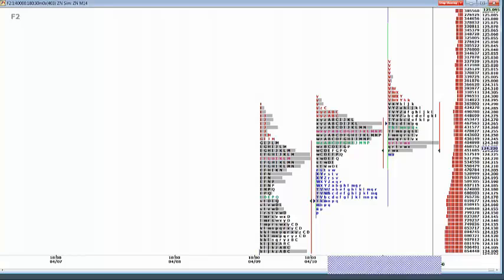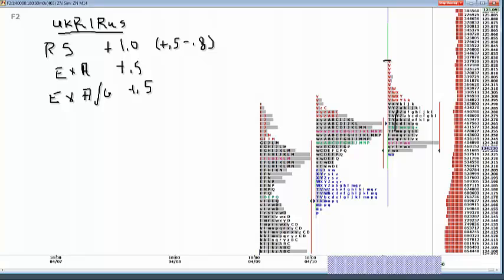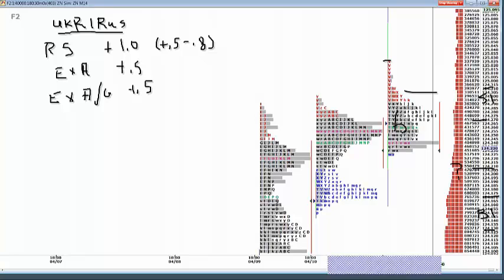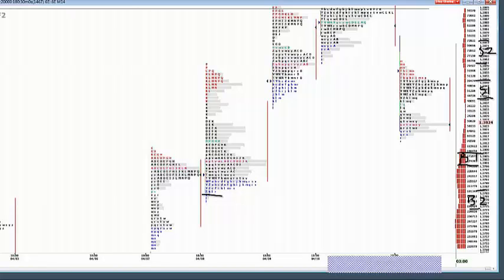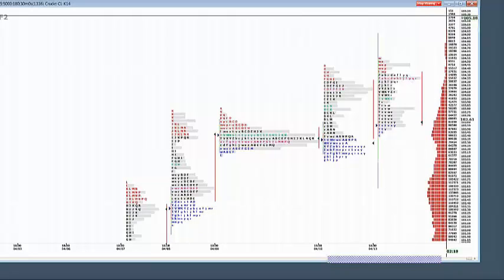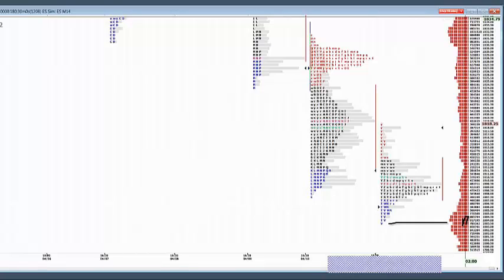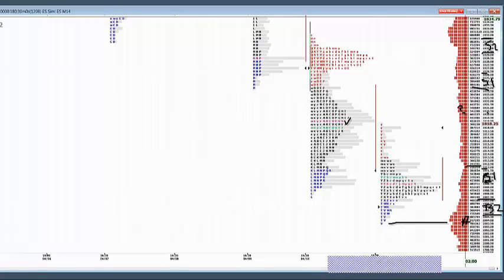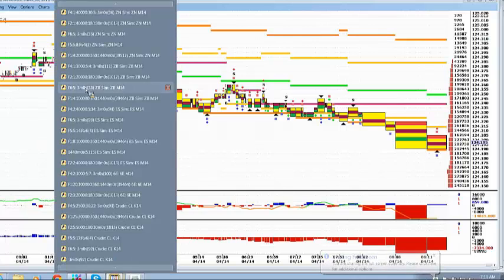4-14-14 CNFT AM Market Research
Covered the news, its impact and made specific trade recommendations for the ZN, ZB, GC, 6E, CL and ES